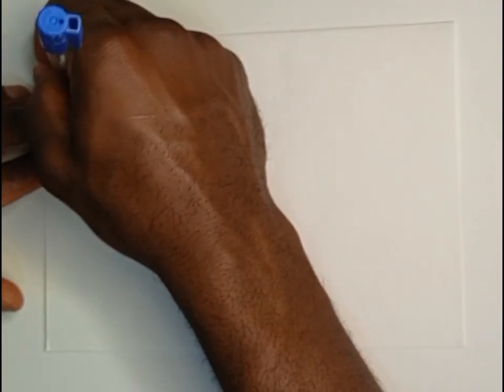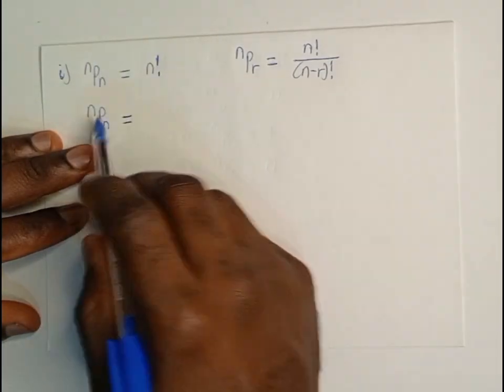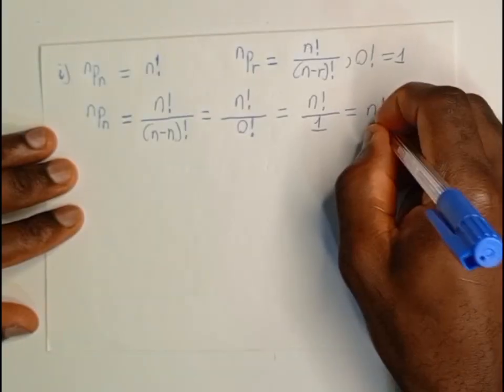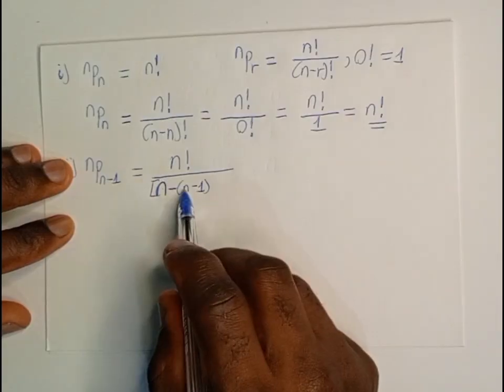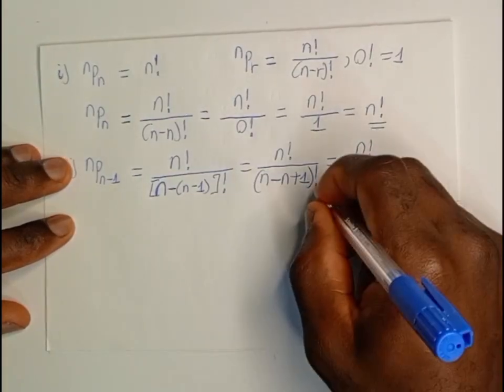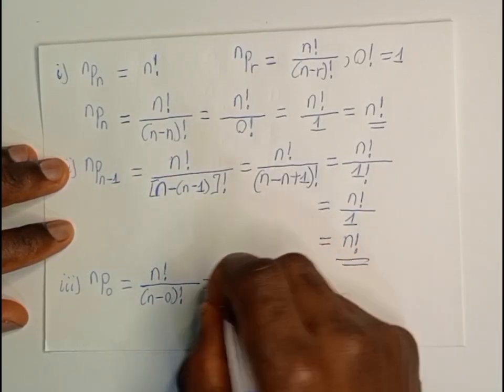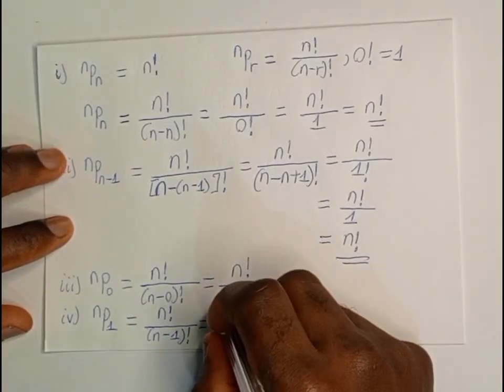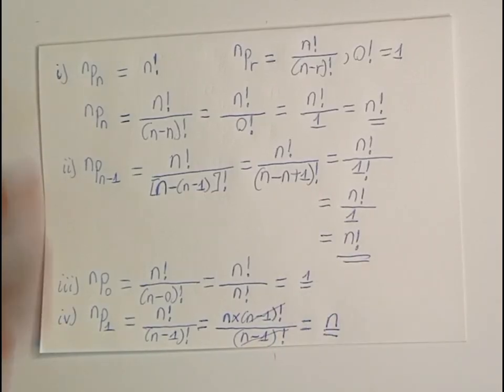Step-by-step Proof - Show the following Permutation Properties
Permutation Rules and Formulas | Complete Guide to Arrangements and Counting Principles

In this mathematics tutorial, we explore Permutation Rules and Formulas in a simple and easy-to-understand way. Permutations are an important topic in algebra, probability, statistics, and combinatorics, and they help us determine the number of possible arrangements of objects when the order matters.

This video covers the fundamental concepts of permutations, including the difference between permutations and combinations, factorial notation, and the various formulas used to solve permutation problems efficiently. Whether you are a high school student, college student, exam candidate, or anyone interested in mathematics, this lesson will strengthen your understanding of counting techniques and problem-solving strategies.

Topics Covered:

✅ Introduction to Permutations
✅ Understanding Factorials (n!)
✅ Permutations of Distinct Objects
✅ Permutations of Identical Objects
✅ Circular Permutations
✅ Formula for Permutations: nPr = n!/(n-r)!
✅ Shortcuts and Problem-Solving Techniques
✅ Applications of Permutations in Probability and Statistics

By the end of this lesson, you will be able to confidently apply permutation formulas to solve arrangement and counting problems, avoid common mistakes, and improve your mathematical reasoning skills.

If you find this video helpful, remember to LIKE, SHARE, and SUBSCRIBE for more mathematics tutorials covering algebra, calculus, geometry, trigonometry, probability, statistics, matrices, sequences and series, differential equations, and exam preparation.